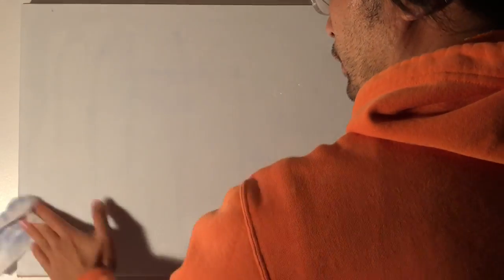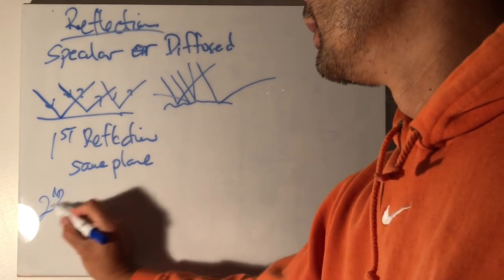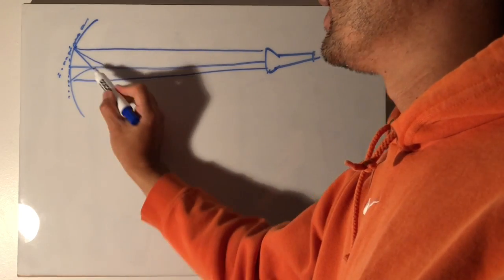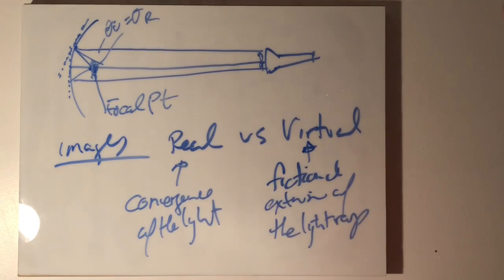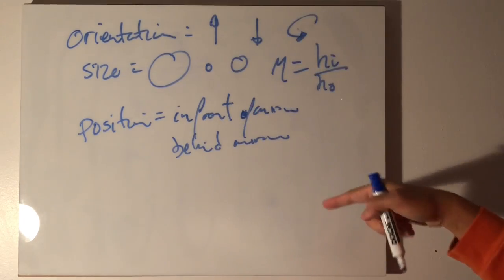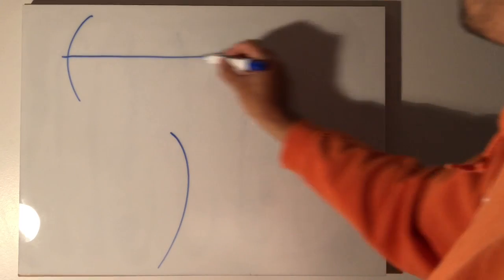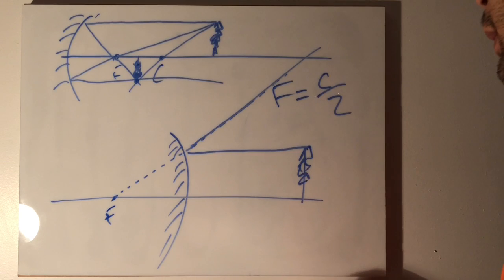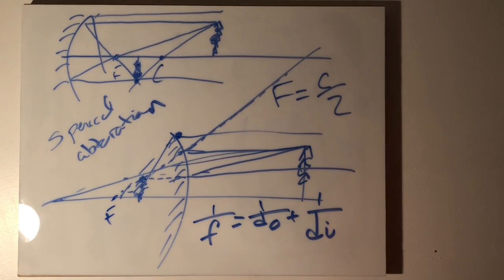Physics Review 1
Waves and reflection